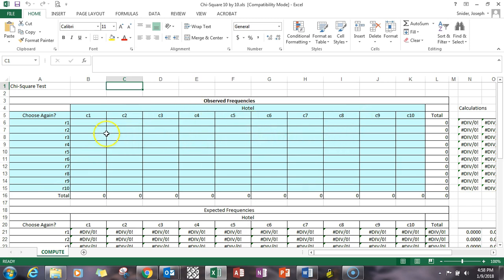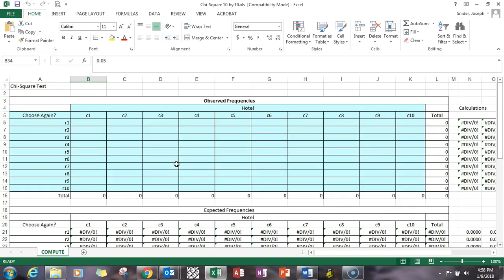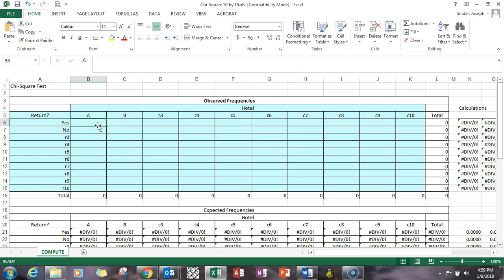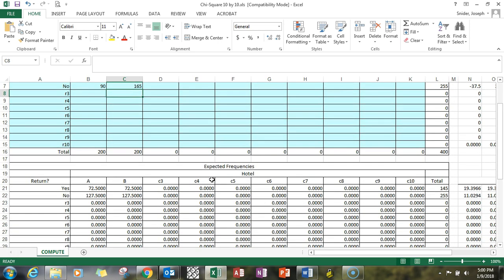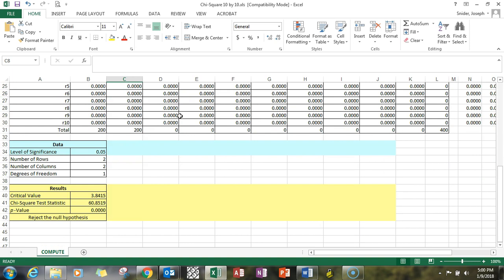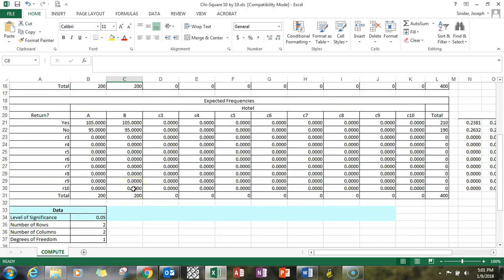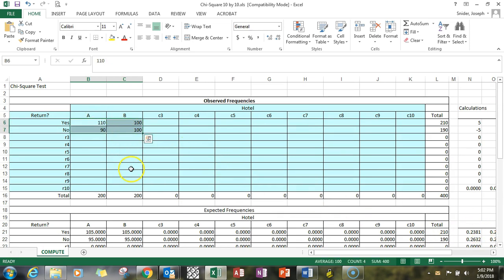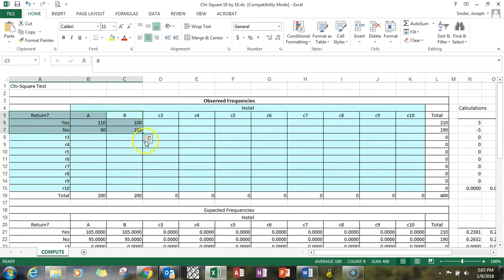ChiSquare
Chi-Square hypothesis testing - can perform up to 10 rows by 10 columns with this Excel template.